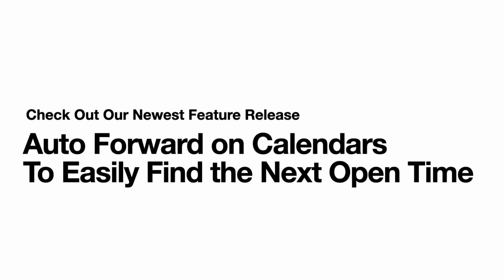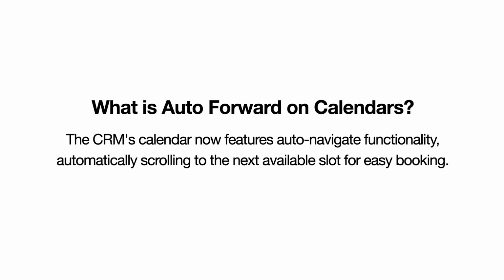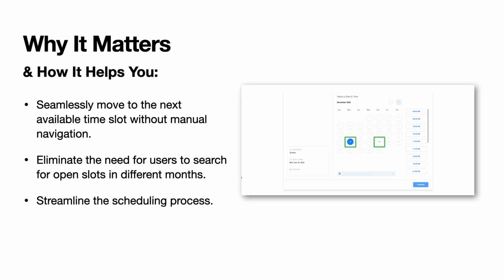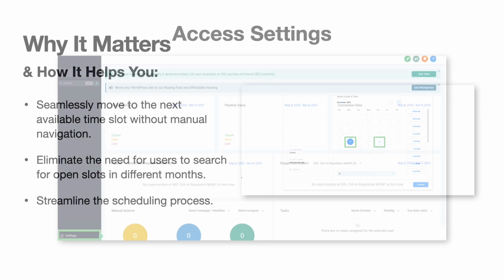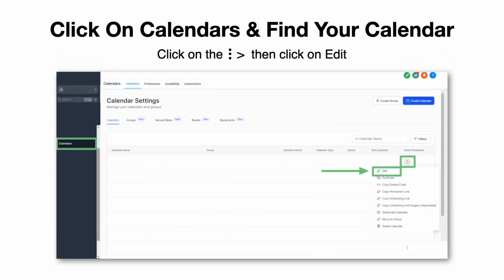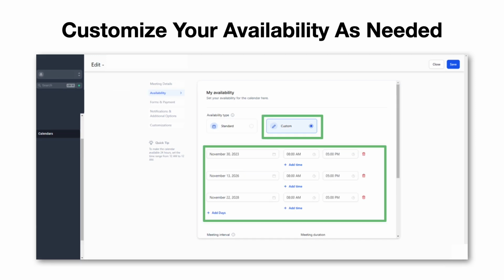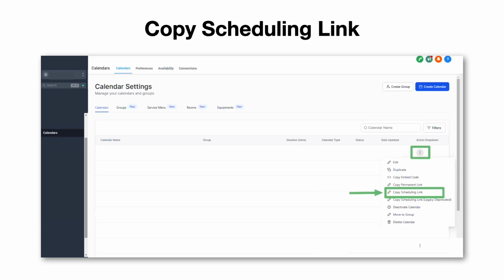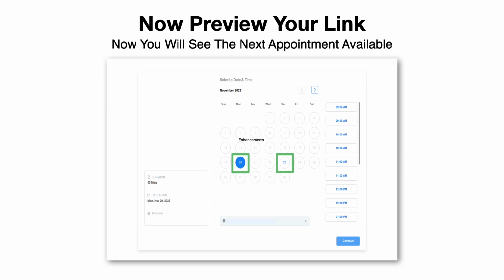How to Use Auto Forward on Calendars to Find the Next Open Slot and Simplify Scheduling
In this tutorial, we’re excited to share a fantastic new feature that will make scheduling a breeze: Auto Forward on Calendars! With this enhancement, our CRM’s calendar now has a smooth auto-navigate functionality that helps you find your next available slot without the hassle of scrolling through months manually. Say goodbye to frustration and hello to efficient scheduling that keeps both you and your clients happy!

So, why is this feature so important for your business? Effortless scheduling is key in today’s fast-paced world, and this functionality allows you to quickly identify available times without wasting precious moments. By enhancing the user experience, you’ll find that your clients appreciate the ease of booking appointments, which can lead to improved conversion rates. When scheduling becomes simple, everyone wins!

In this video, we’ll walk you through how to use the auto forward feature step-by-step. You’ll see just how easy it is to navigate your calendar and secure appointments in no time. Whether you’re managing client meetings, team catch-ups, or any other engagements, this feature will streamline the entire process, saving you time and reducing stress.

Don’t miss out on this game-changing tool that can transform how you schedule. Join us for this tutorial and take the first step towards effortless calendar management today.